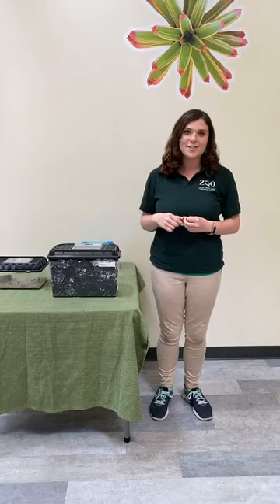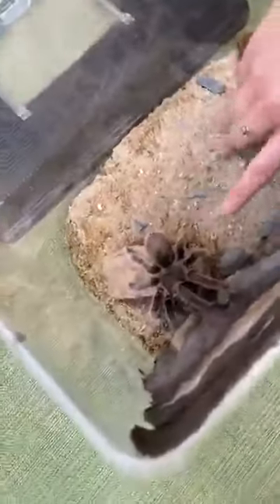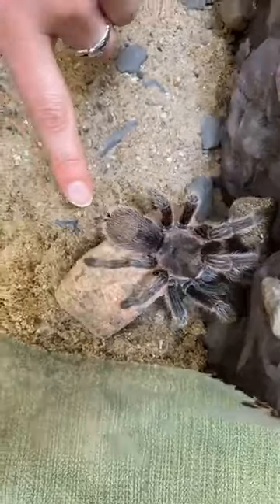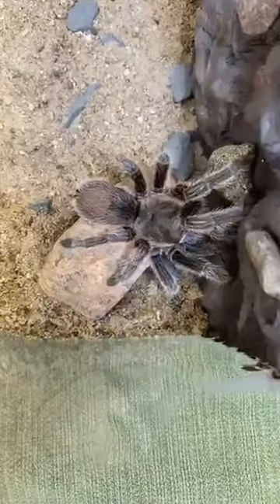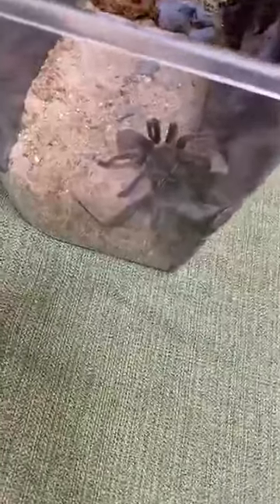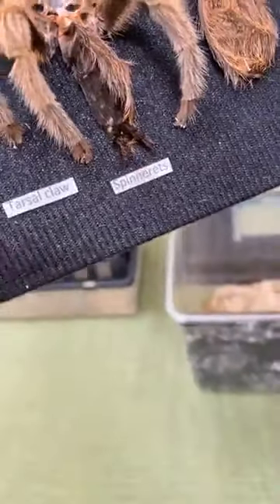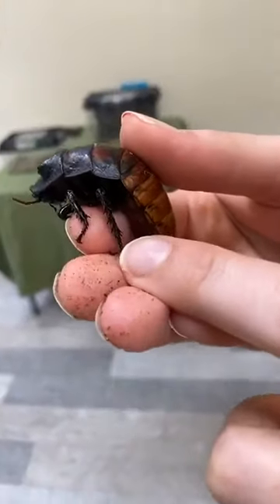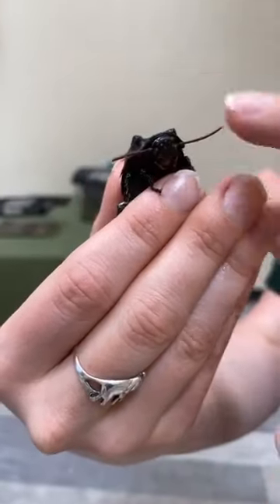Zoo to You: Creepy crawlies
“Creepy crawlies” often don’t get a lot of love, but we’re going to introduce you to some friends that we hope change your mind! Meet some of these Animal Ambassadors during today’s ZooToYou.